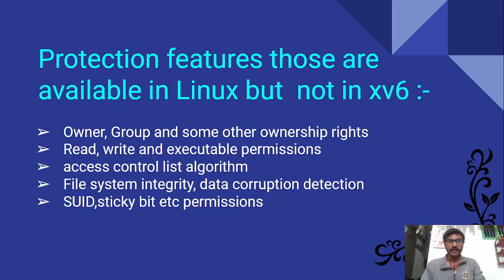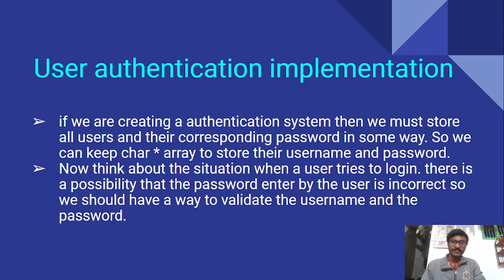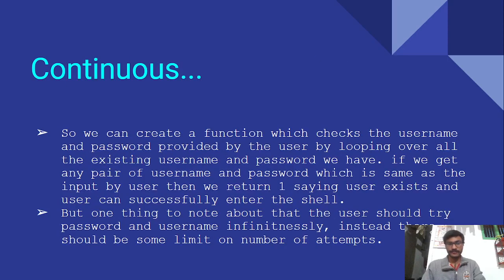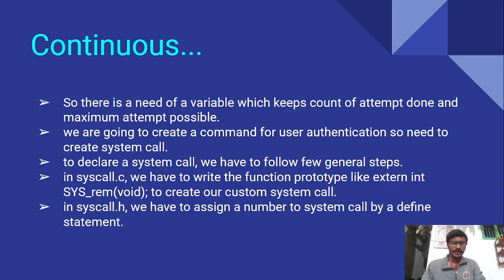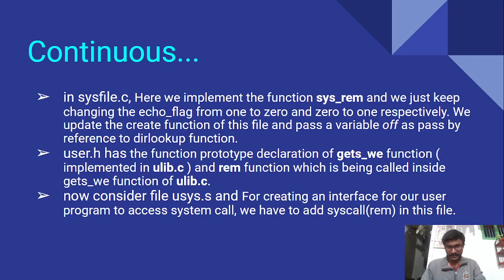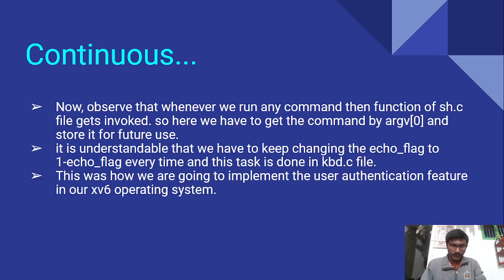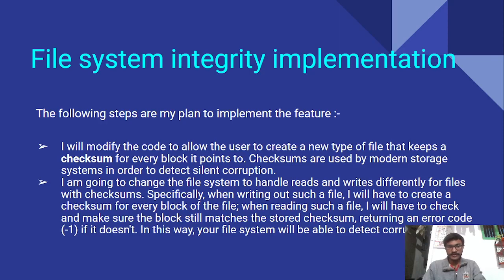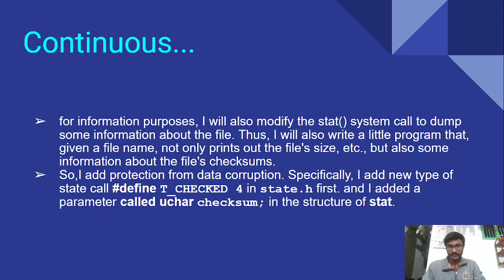Protection and security in Linux vs xv6 ( CS334 assignment)